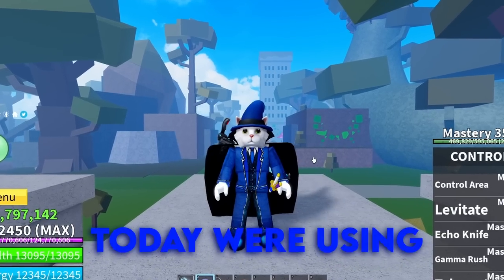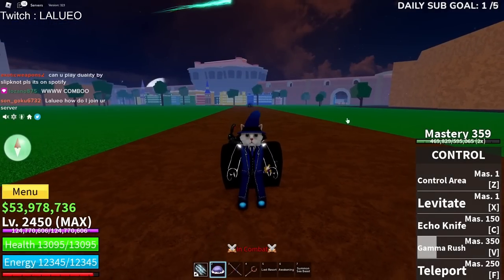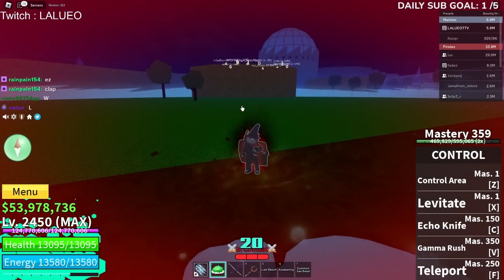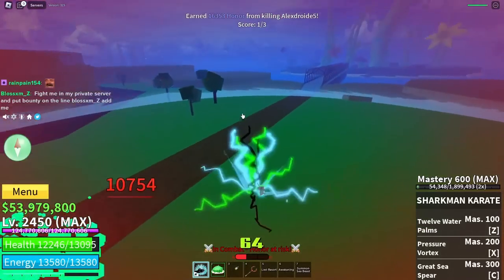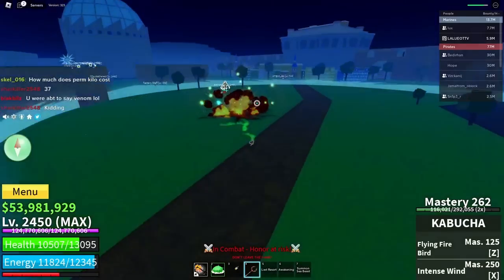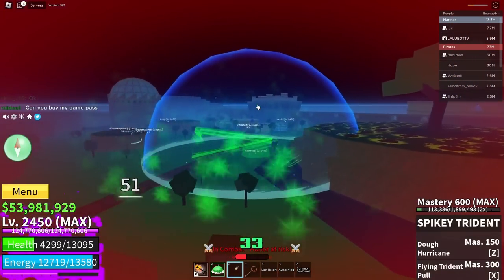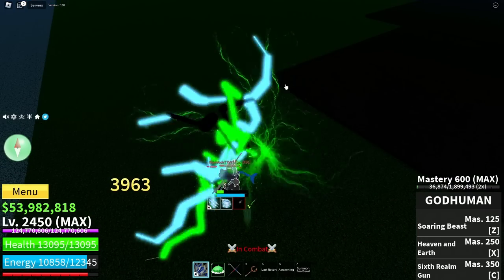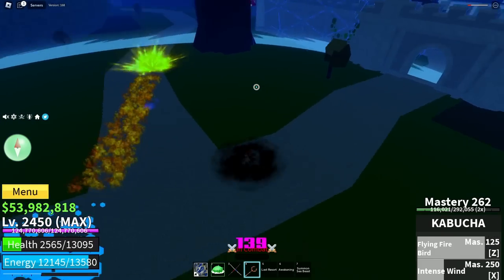HUMAN V4 and CONTROL Combos and PvP | Blox Fruits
Human V4 and Control One Shot Combos with All Melees, PvP were Stream Highlights.

0:00 Intro
0:31 E Claw Control Combo / PvP
2:30 Sharkman Karate Control Combo / PvP
4:30 Deathstep Control Combo / PvP
7:20 Godhuman/Superhuman Control Combo / PvP
9:53 Dragon Talon Control Combo / PvP

What Combo Should I Do Next?